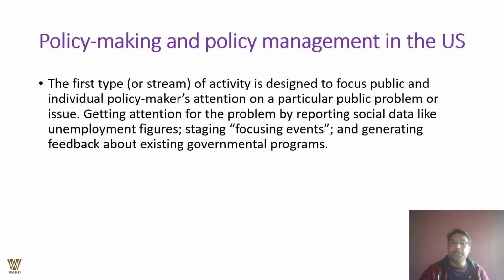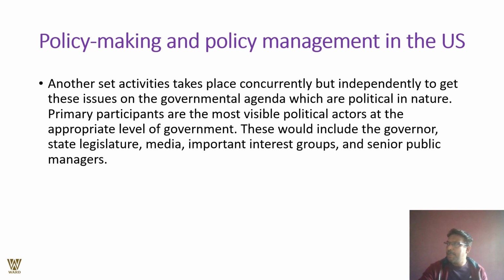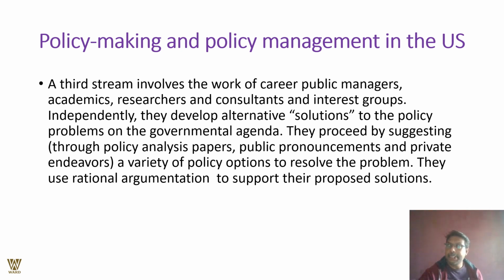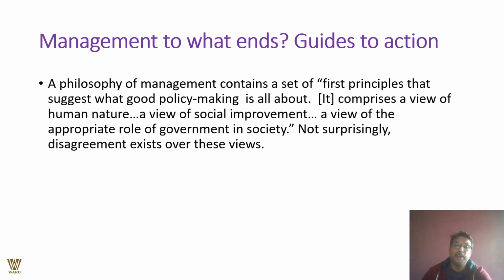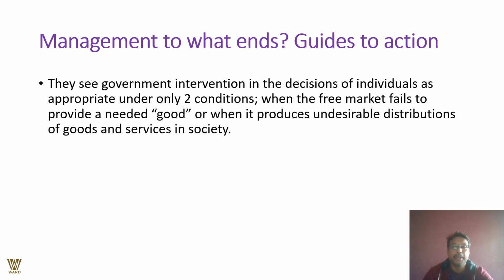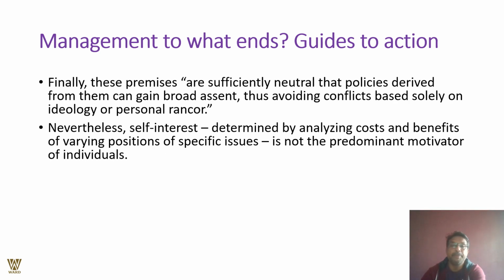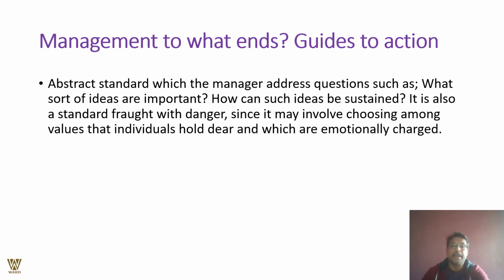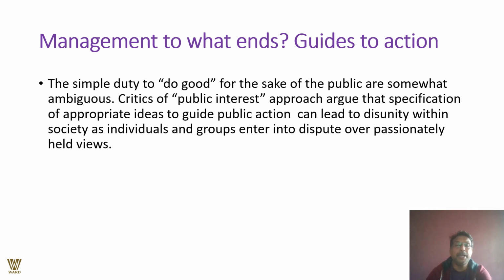Public Organization and Management